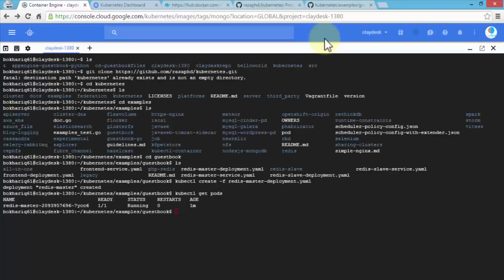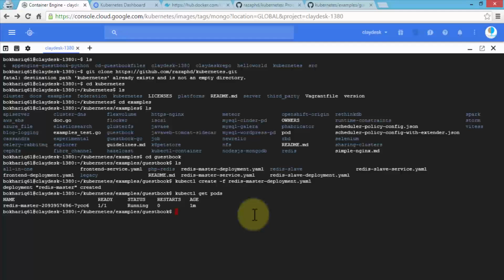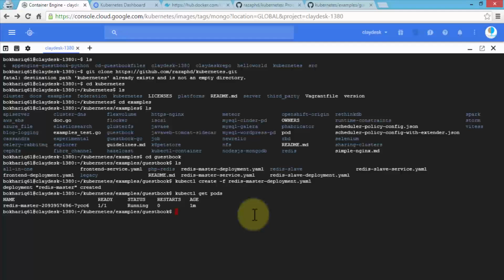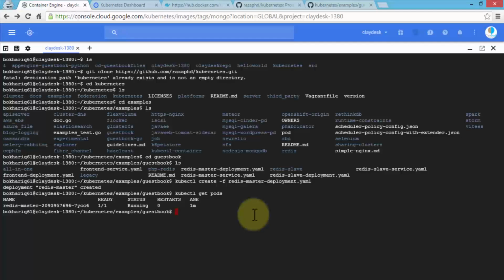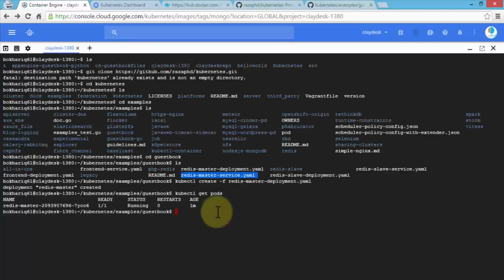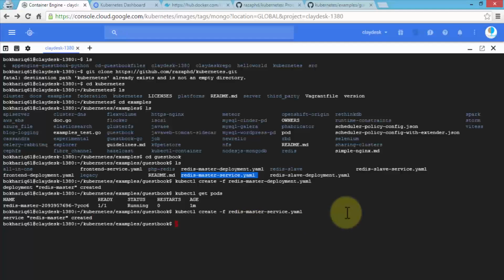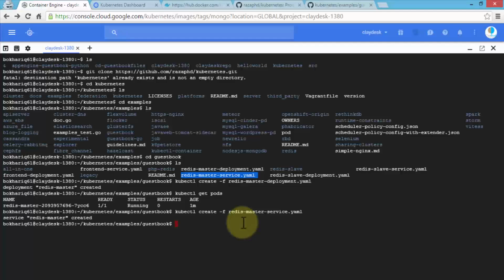77 - Deploying Redis Master Service Guestbook